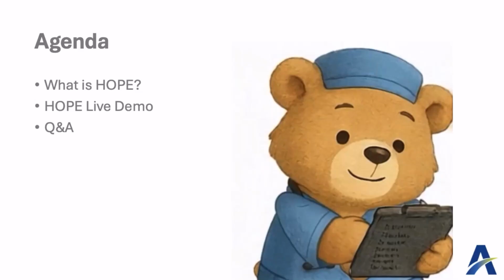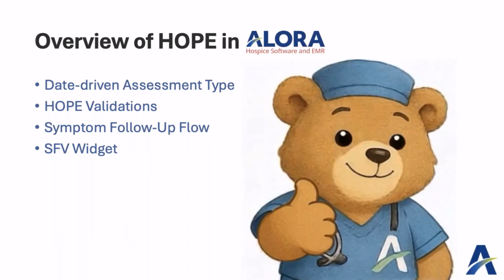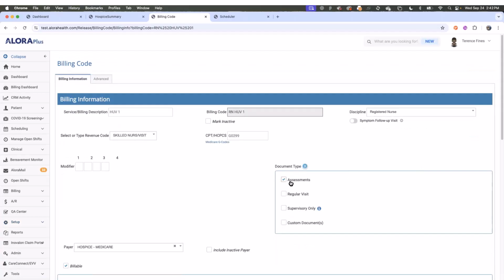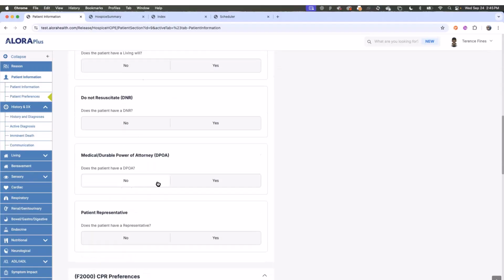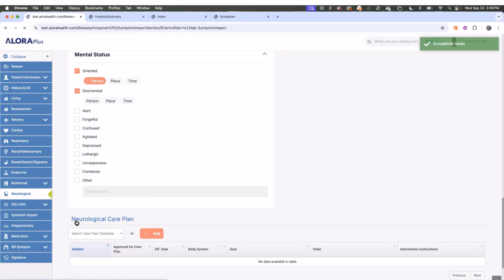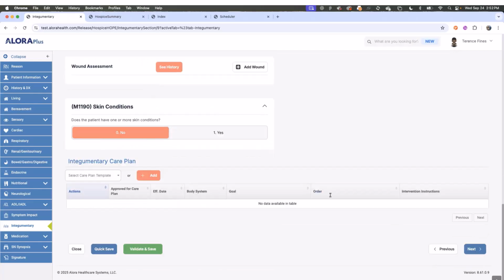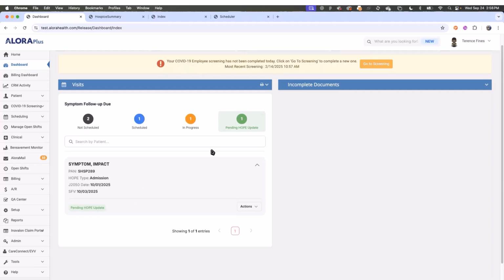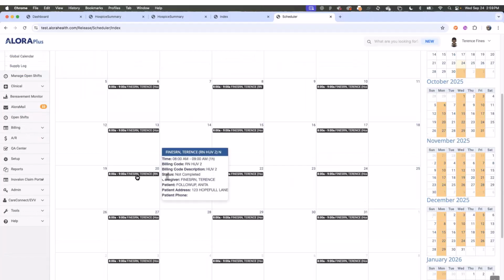Hospice HOPE Assessment Demonstration Webinar | ALORA Hospice Software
CMS’s new Hospice Outcome and Patient Evaluation (HOPE) assessment becomes mandatory for all Medicare-certified hospice agencies on October 1, 2025. In this informative webinar, Alora Hospice Software provides
a walk-through of the full HOPE Admission and Update Visit process,
how symptom impact triggers the 48-hour Follow-Up Visit, and tracking tools.

This webinar also provides an opportunity to see exactly what an agency's clinical and operational staff can expect starting October 1st, 2025.